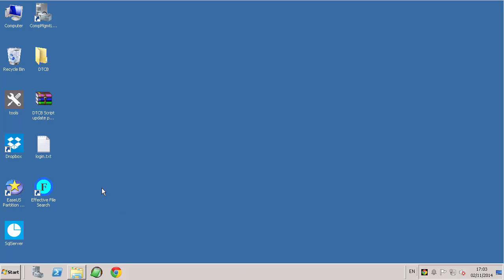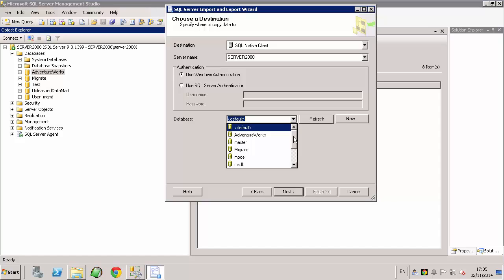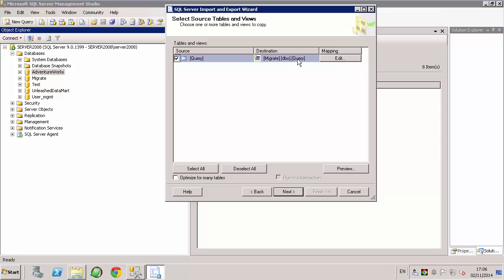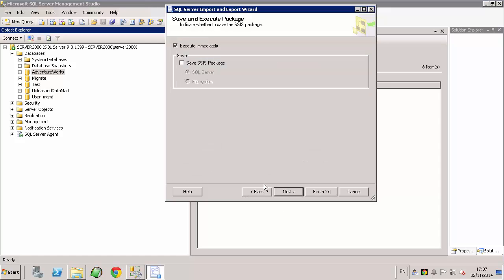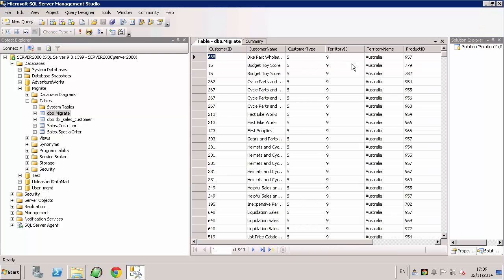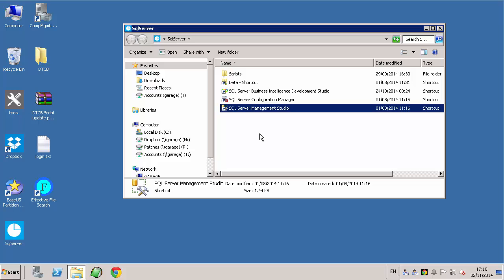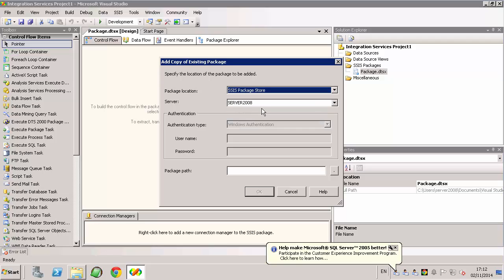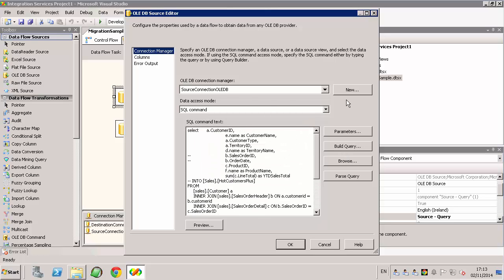SSIS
Demonstrates how to create an manage an SSIS package using SSMS and BIDS, in SQL server 2005.